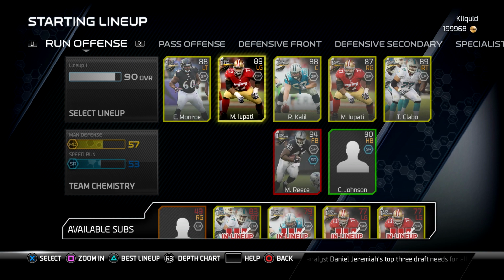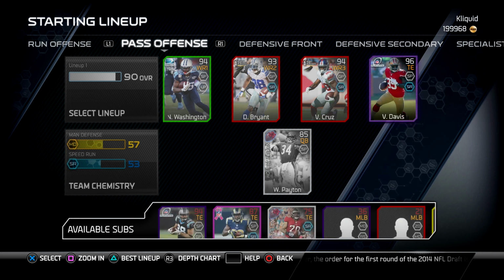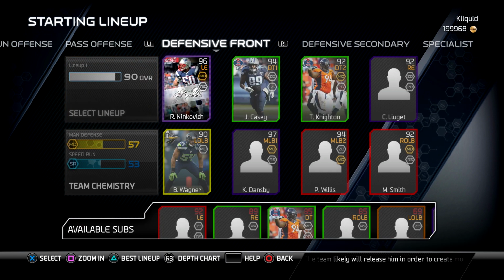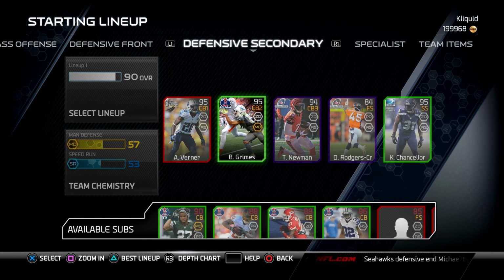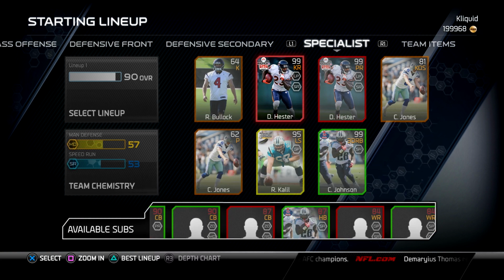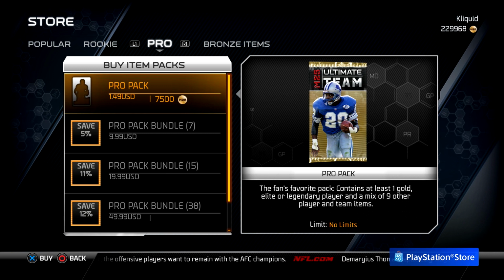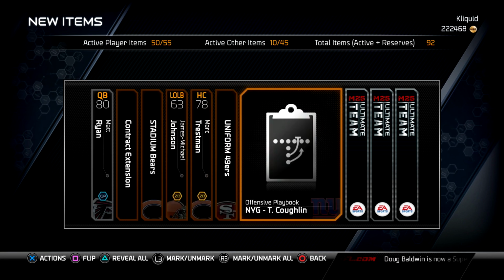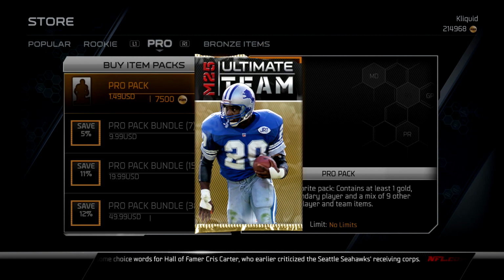"MUT 25" Gameplay: Lineup Update + 4 Pro Pack Opening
A quick Madden Ultimate Team 25 lineup update for those who have asked, also some pack openings!

"Madden 25"
"MUT 25"
"MUT 25 Bundle"
"MUT 25 Pack Opening"
"MUT 25 Best Pack Opening"
"Madden 25 Best Pack Opening"
"Madden Ultimate Team 25 Glitch"
"Madden 25 Tips"
"Madden Ultimate Team 25 Tips and Tricks"
"MUT 25 Tips and Tricks"
"Madden 25 MUT Promo"
"Madden 25 Ultimate Team Coin Glitch"
"Madden 25 Stiff Arm Glitch"